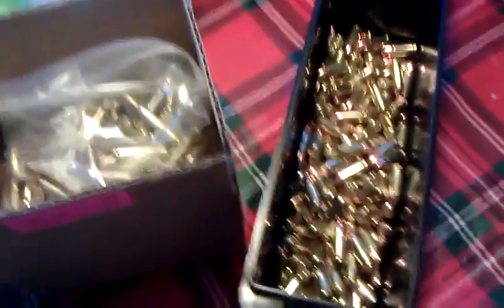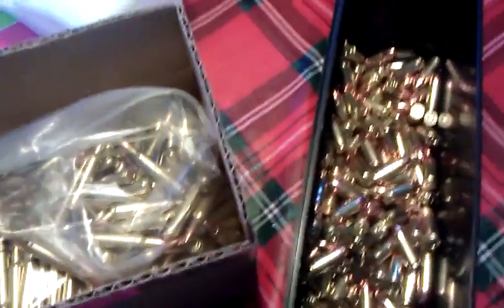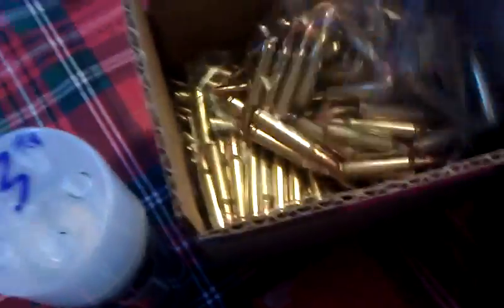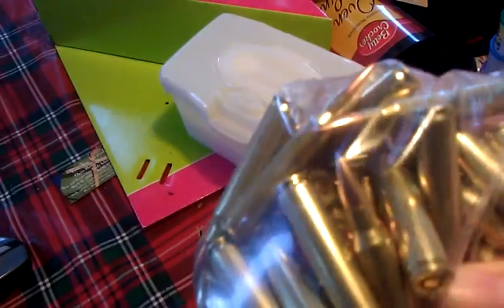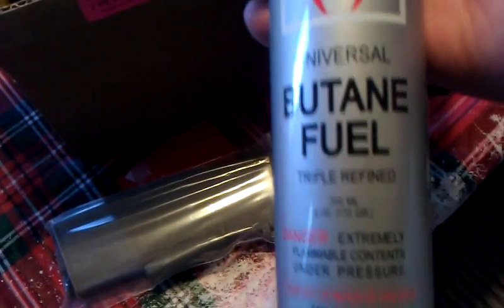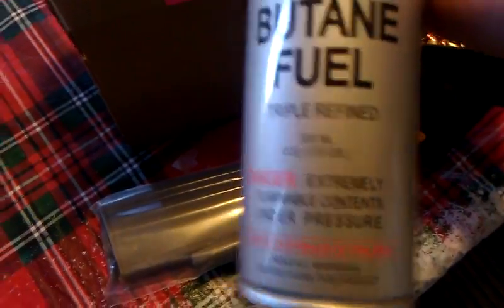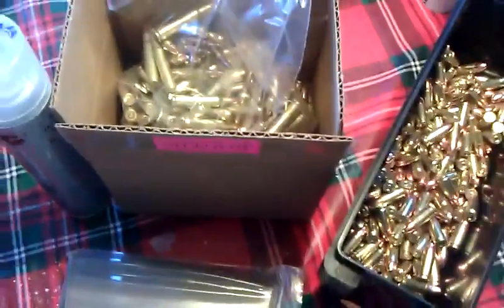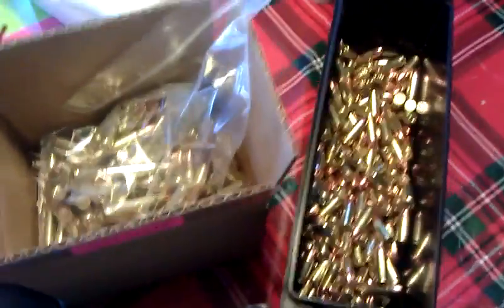Gun Show Haul -March 2012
Gun Show Haul -March 2012.  Seems like ammo pices are going up again.